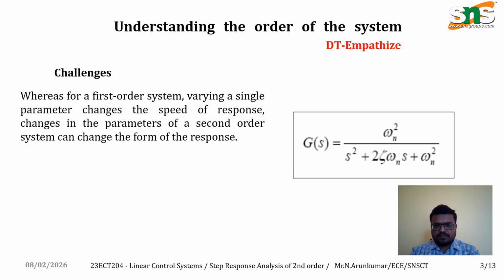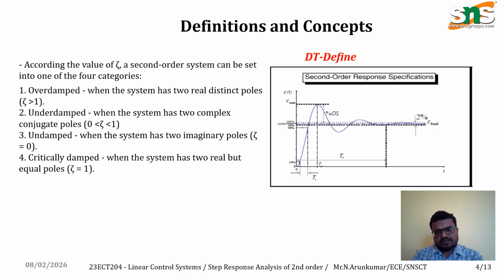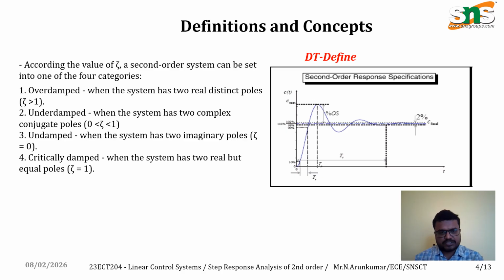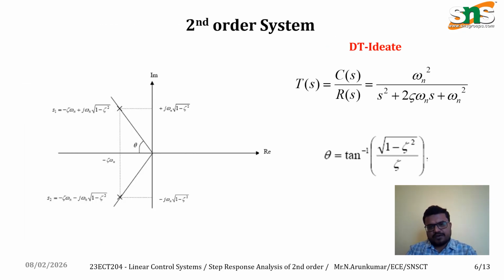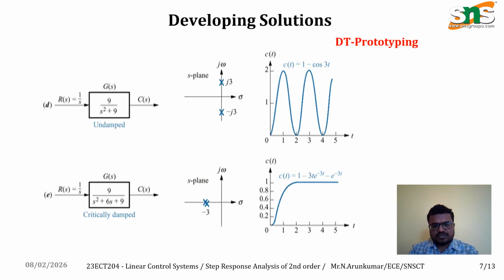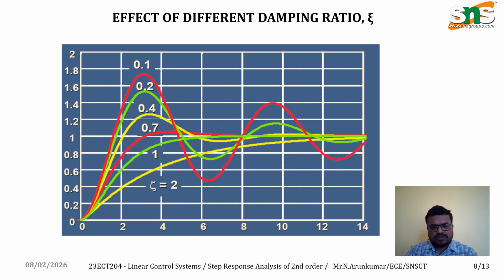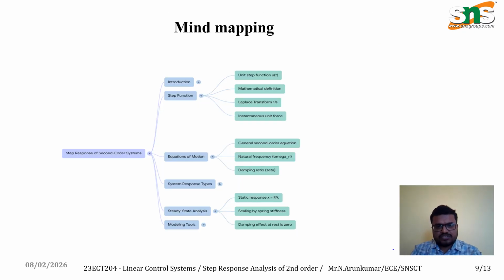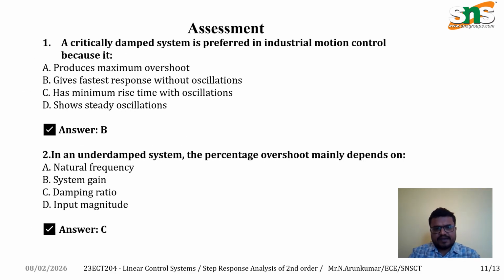step response analysis 2nd order system| Linear Control Systems |SNS Institutions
This Video is about Step response analysis of a second-order system is the study of how the system output changes with time when a sudden step input is applied. It is used to evaluate dynamic performance characteristics such as rise time, peak overshoot, settling time, steady-state value, and the effect of the damping ratio and natural frequency on system behavior.In step response analysis, a 2nd order system widely used to model mechanical, electrical, and industrial control systems (e.g., motor drives, suspension systems, and RLC circuits)